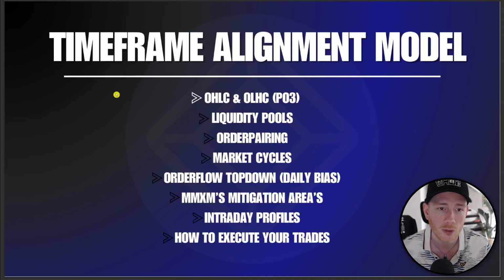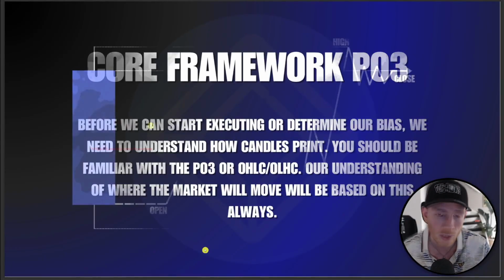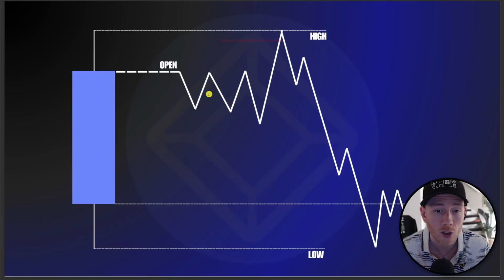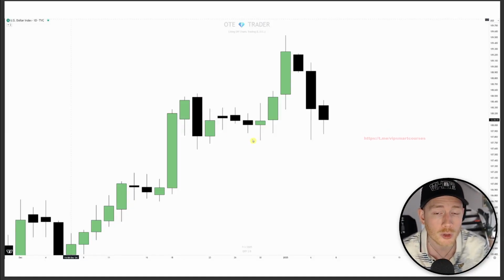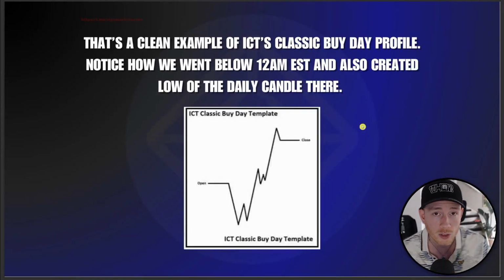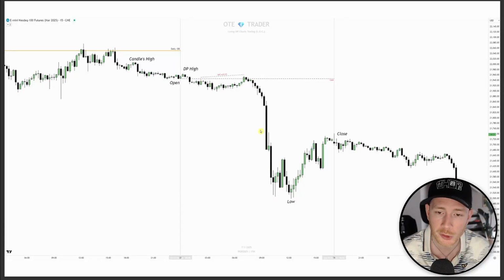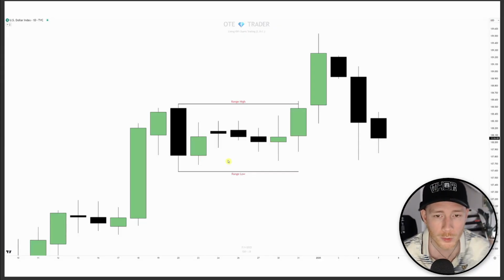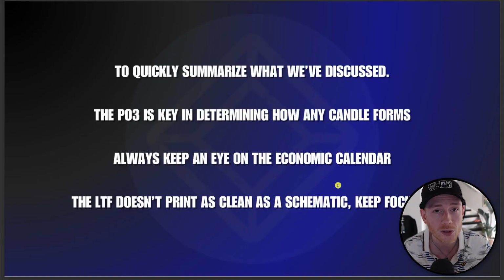Episode 1 Core Framework PO3